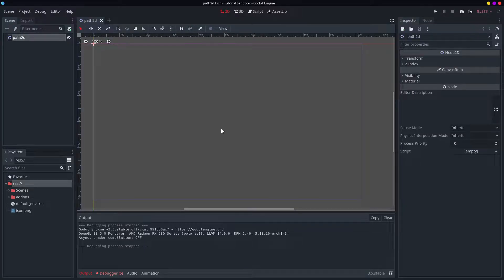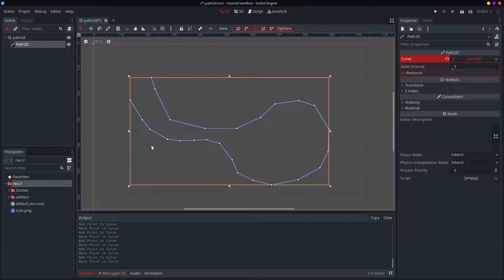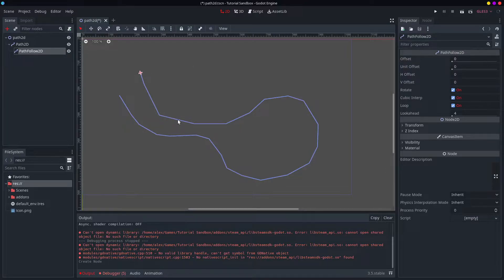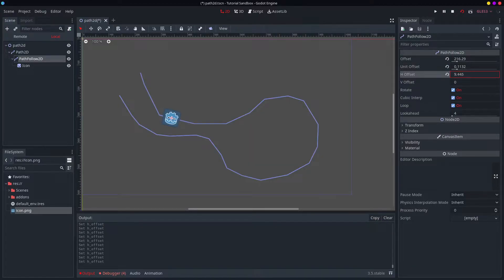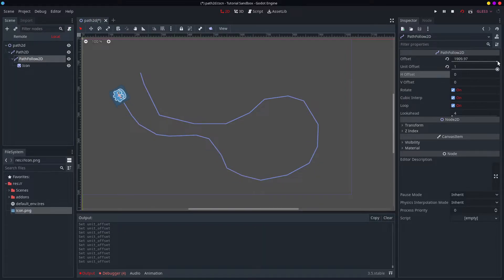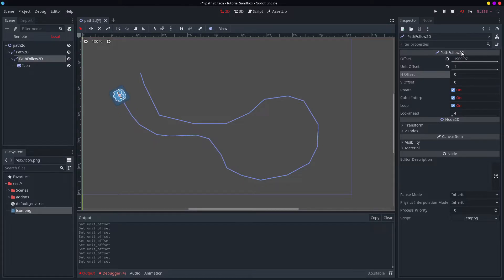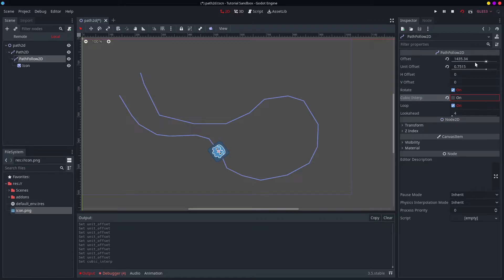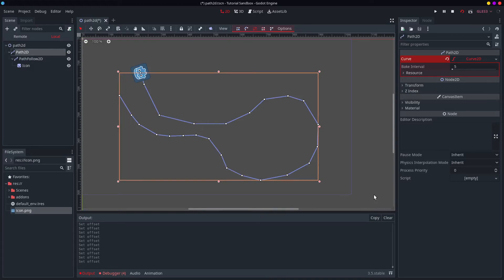Godot 3.x Tutorial: Path2D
Follow the Path2D to victorious Godot competency! 👽